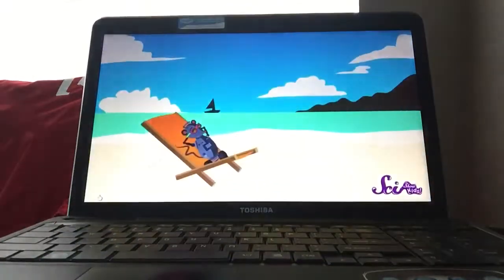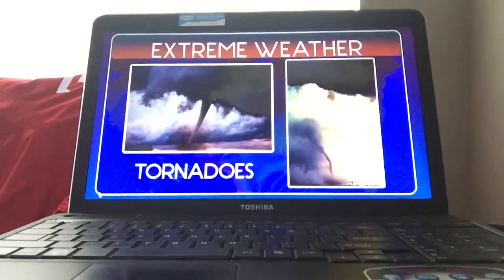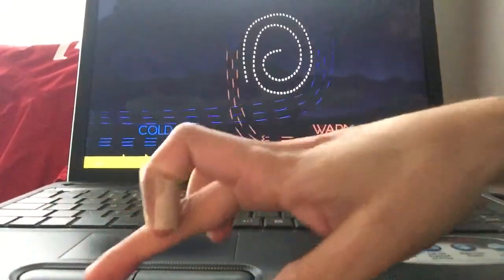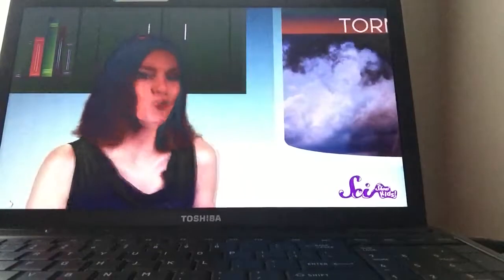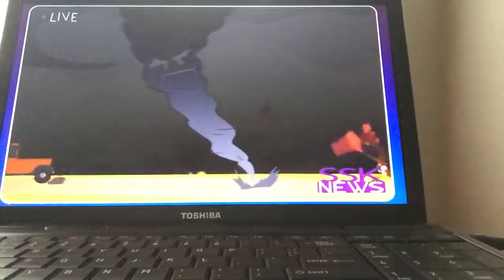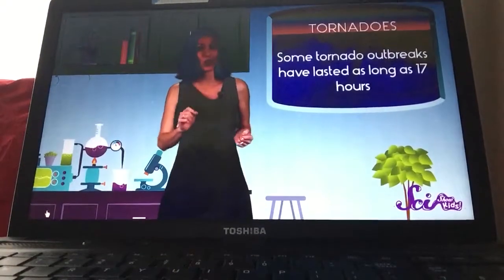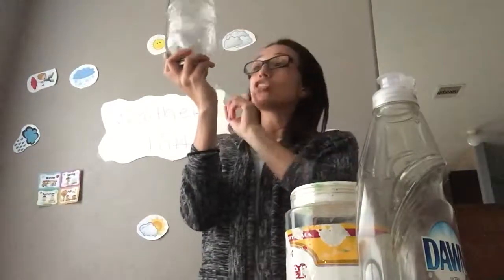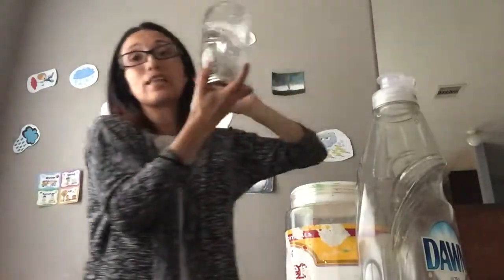trim 1CF366D8 932D 4534 A061 94DA6AC7FF29